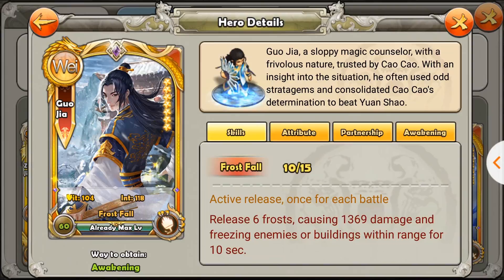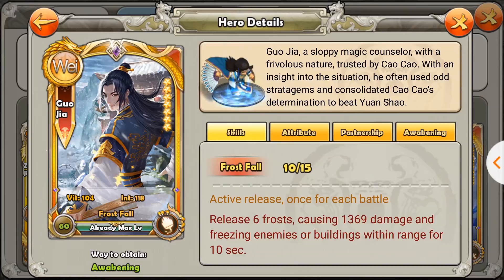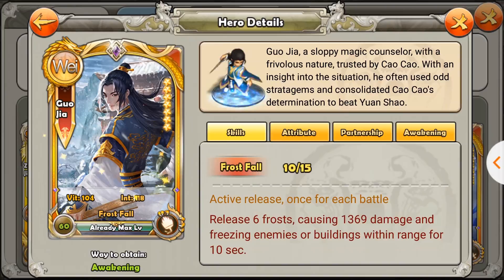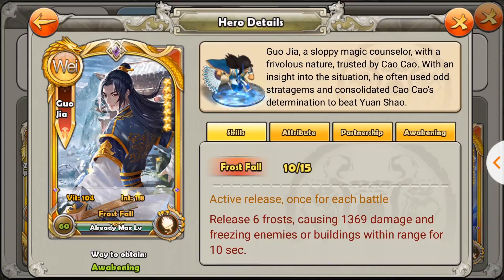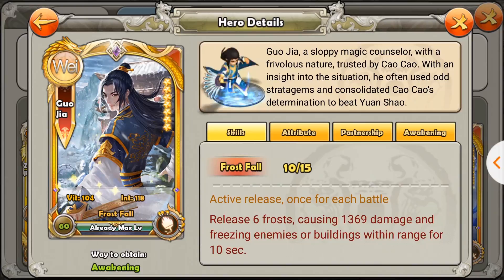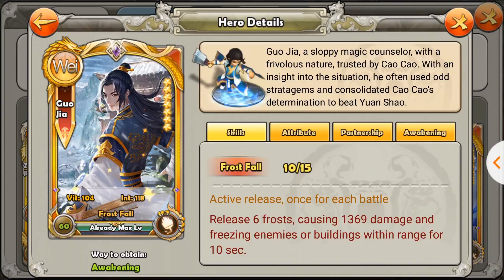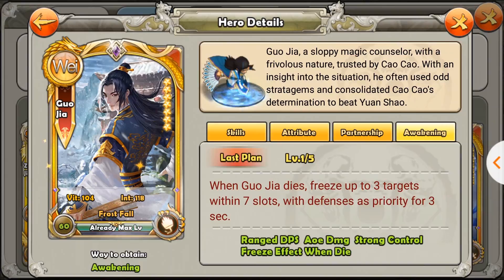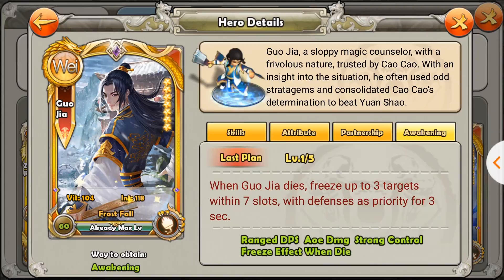Dynasty War: Up that Skill! – Guo Jia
In this new series, I will discuss the potential in enhancing skill and awakening skill after awakening a hero.